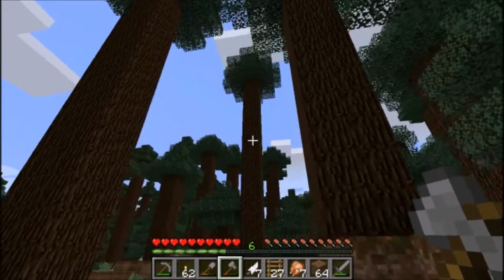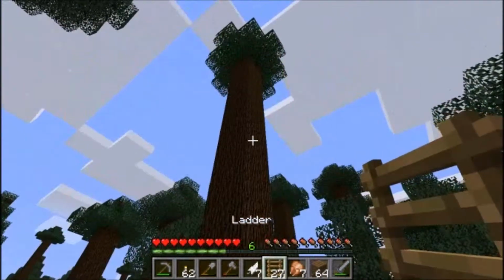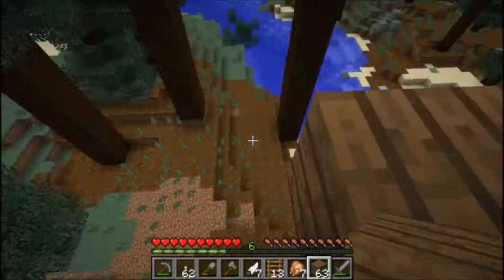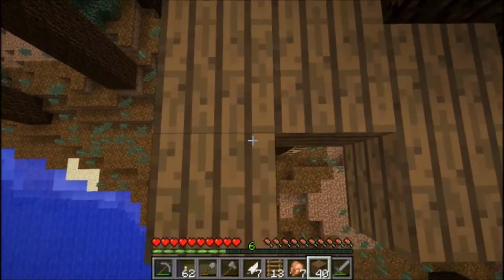Let's Play Survival Minecraft Ep. 2 -- The Treehouse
Just a short episode today, trying to get our treehouse started.